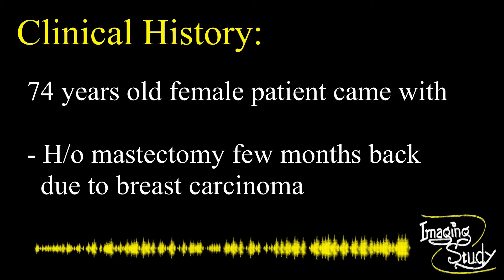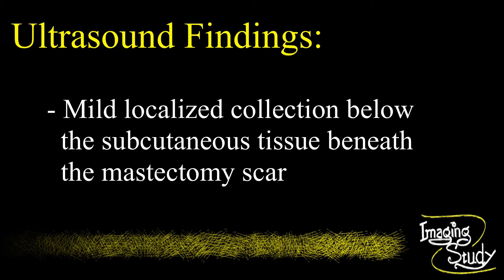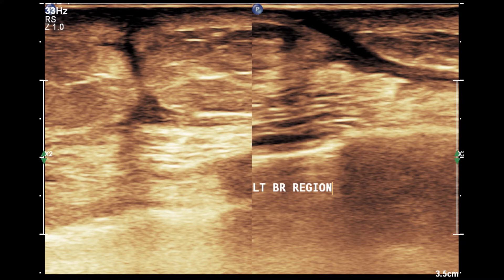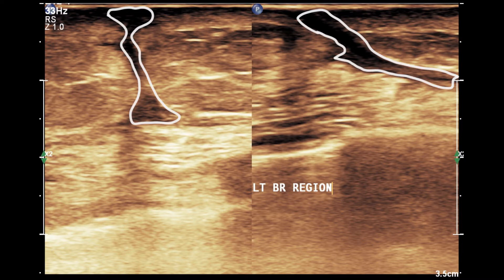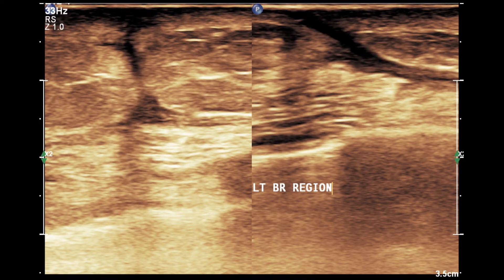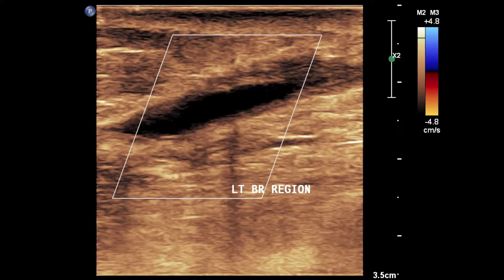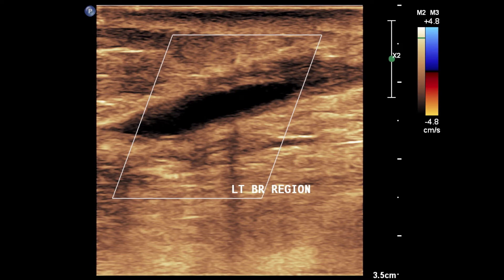Post Mastectomy Seroma || Ultrasound || Case 37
Clinical History:
74 years old female patient came for a routine scan with the history of
- Mastectomy a few months back due to breast carcinoma

Ultrasound Findings:
- No mammary tissue is noted on the left breast area.
- Mild localized collection is noted deep to the subcutaneous layer beneath the scar.
- No obvious enlarged lymph nodes are noted within the left axillary region and in the surrounding areas.
- The underlying muscles appear normal.